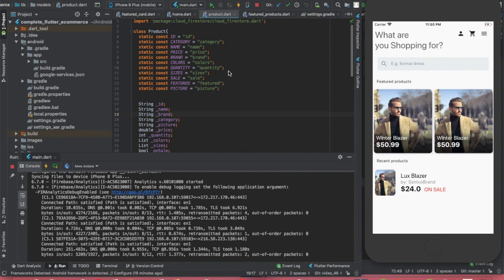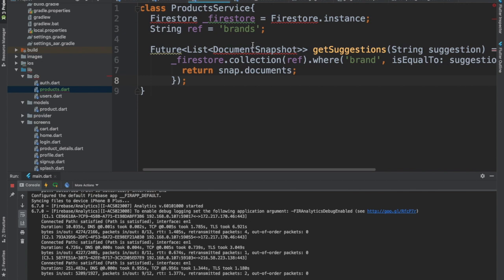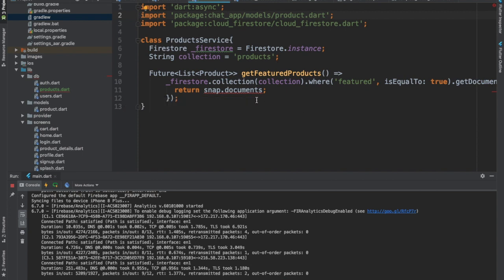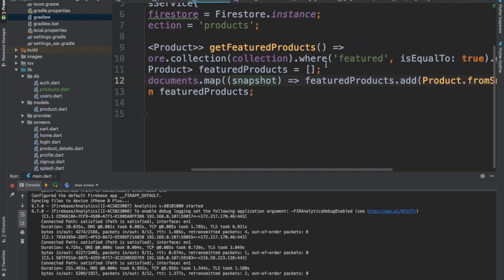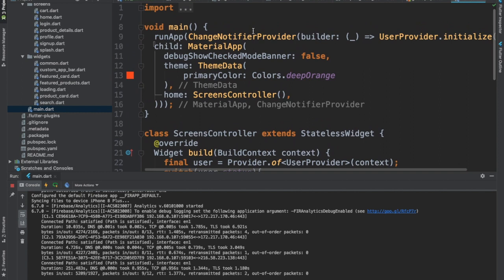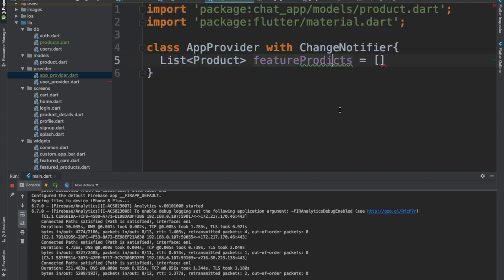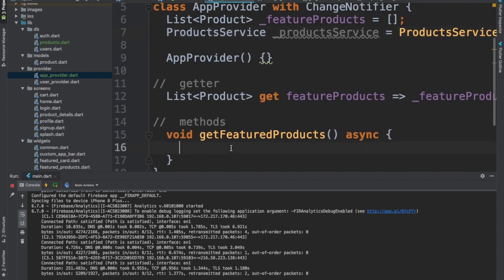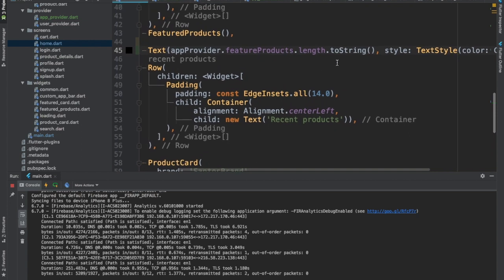47 Flutter E-commerce App | loading products from database p 2